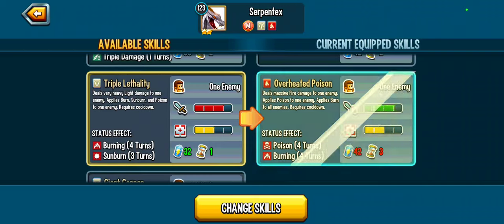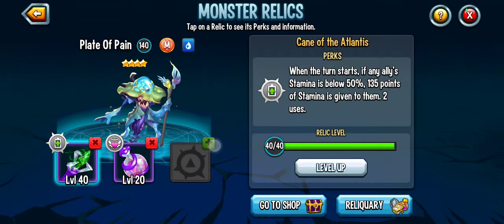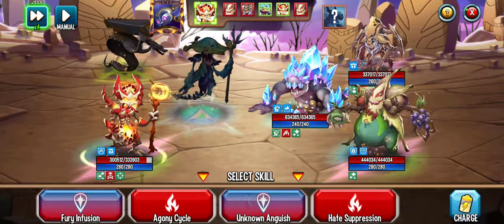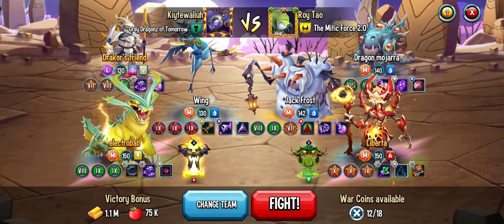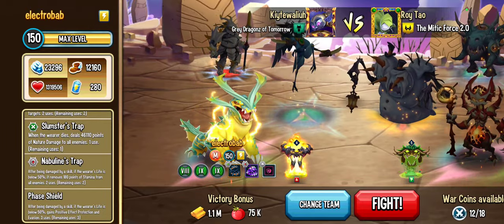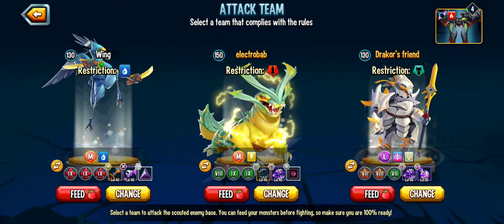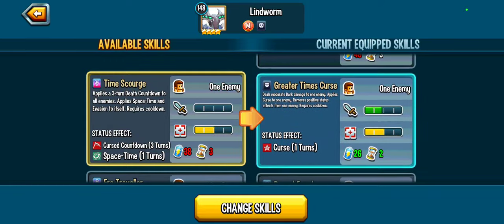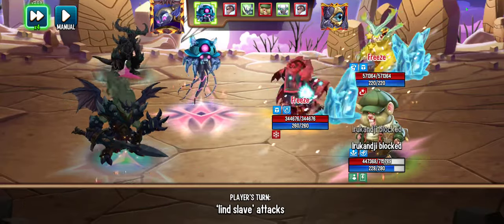WAR AGAINST THE MITIC FORCE 2.0|MONSTER LEGENDS TEAM WARS